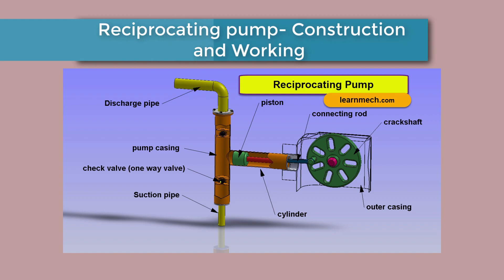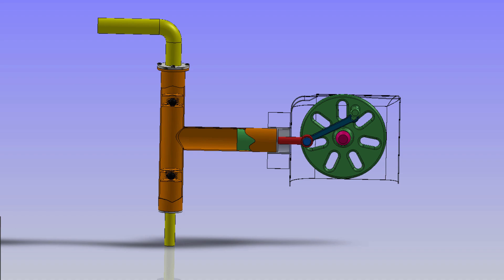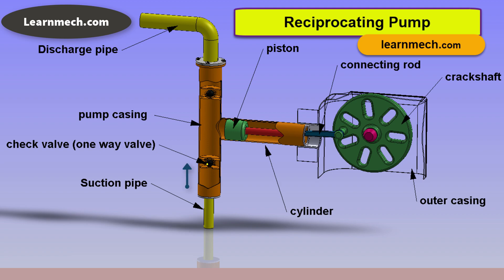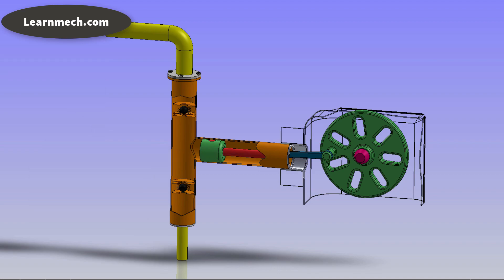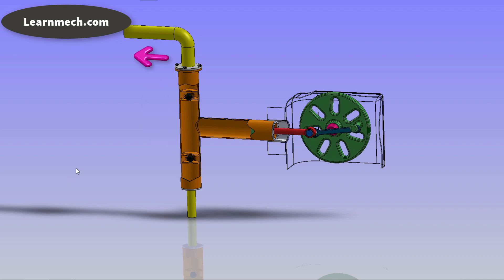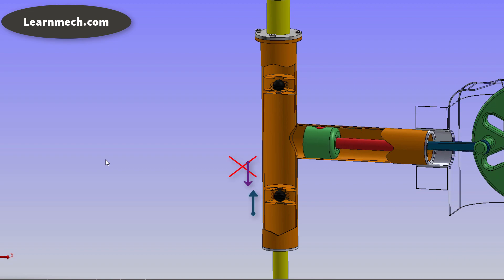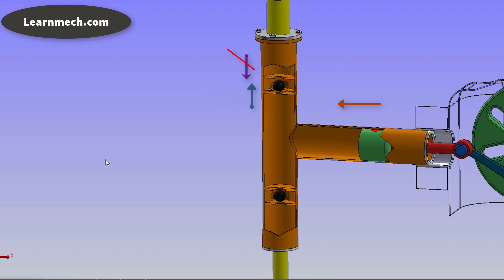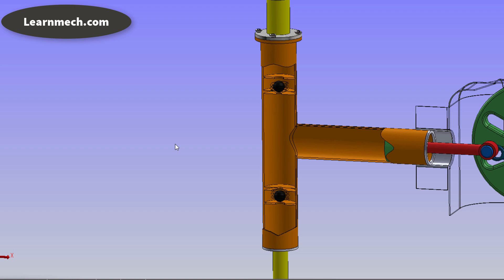Reciprocating Pump animation | Construction and working | Learn Mechanical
Reciprocating pump is a hydraulic machine which converts the mechanical energy into hydraulic energy. It does this work by sucking liquid into a cylinder containing a reciprocating piston which exerts a thrust force on the liquid and increases its hydraulic energy ( pressure energy of liquid). It is a type of positive displacement pump which consists of piston or plunger. Piston is present in a cylinder in which it does reciprocating motion. It is used at a place where relatively small amount of water is to be delivered at higher pressure.

During suction stroke, the piston moves backward and this opens the suction valve making the water enter into the cylinder. During suction the delivery valve remains closed and no water is discharged through it.
After suction stroke, the piston moves forward, delivery valve gets open and suction valve come into close position. As the piston moves forward it exerts thrust force on the liquid and it starts escaping out of the cylinder through delivery pipe. The water from the delivery pipes reaches to its required destination.